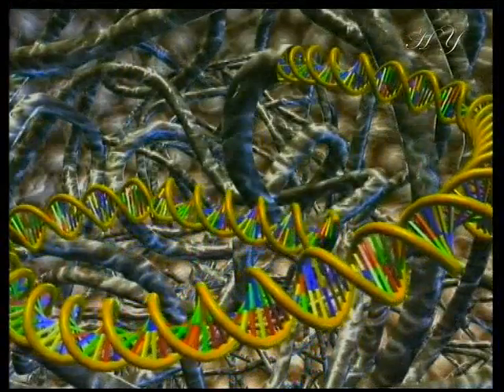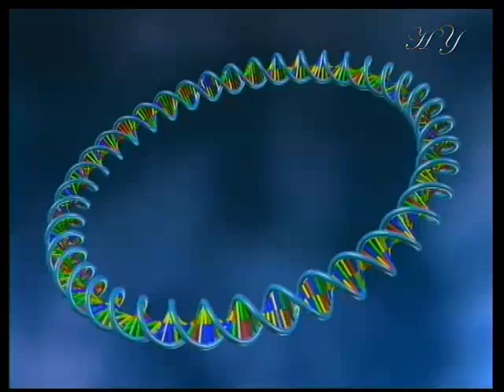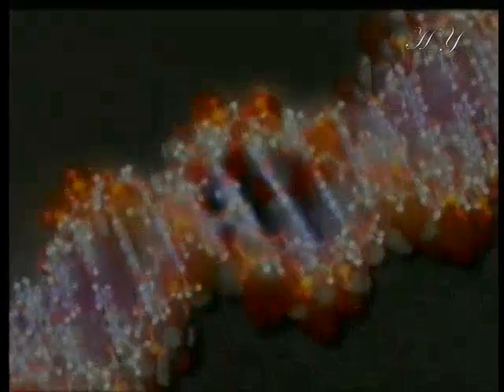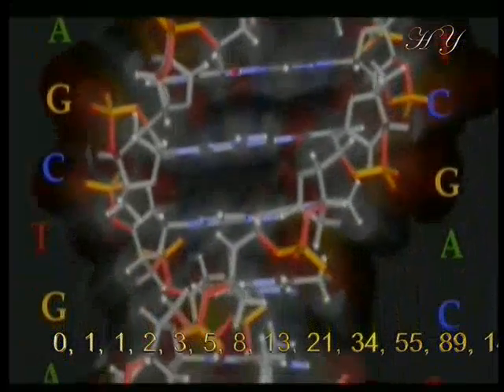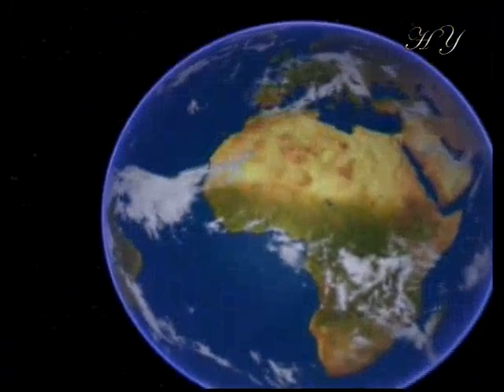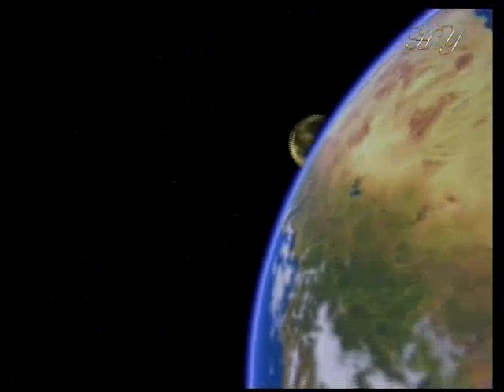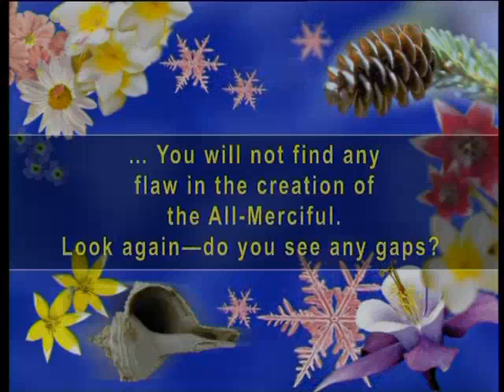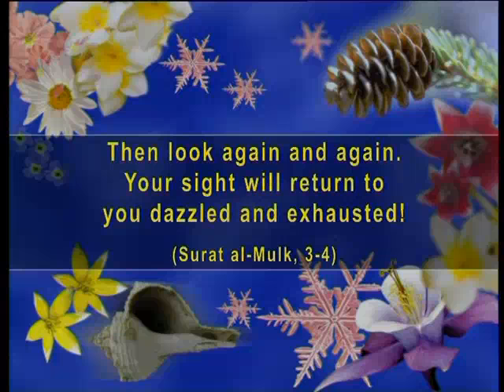Harun Yahya TV - The golden ratio in dna.mp4